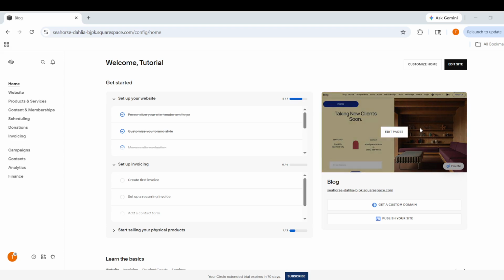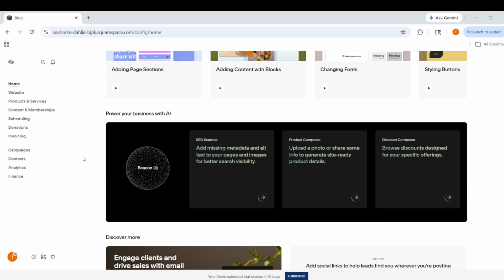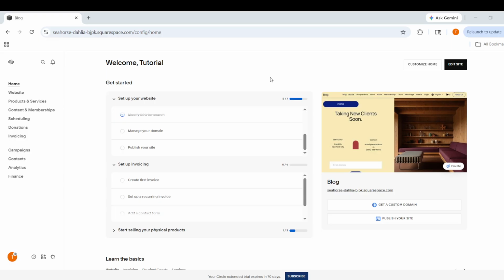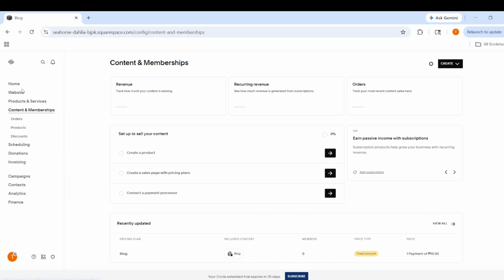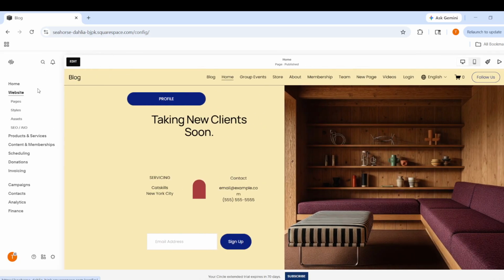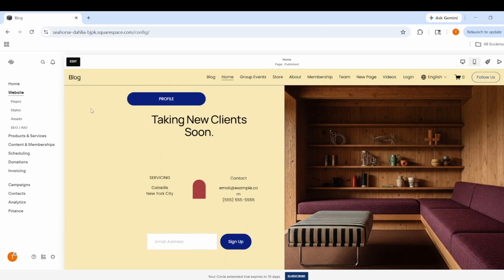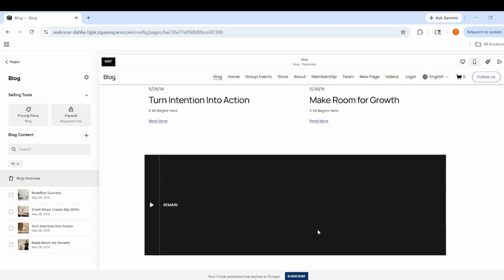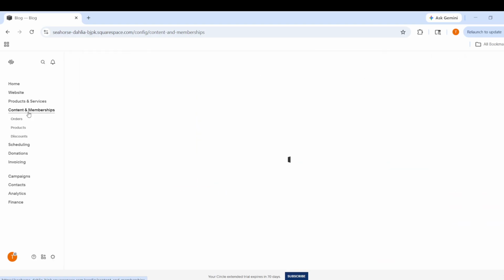How To Use The Squarespace App [2026 Guide]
How To Use The Squarespace App

Learn how to use the Squarespace App to manage your website from your phone with this quick beginner-friendly walkthrough. We'll show you how the Squarespace app helps you edit pages, update products, review analytics, manage orders, and make simple site changes on the go. If you're searching for a Squarespace app tutorial, Squarespace mobile editing tips, or how to manage a Squarespace website, this guide will help you get started.